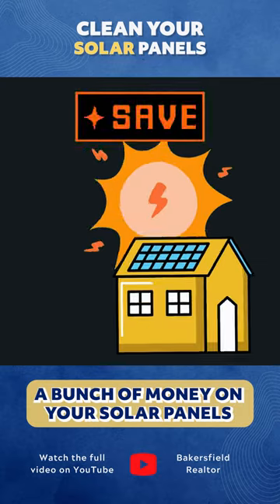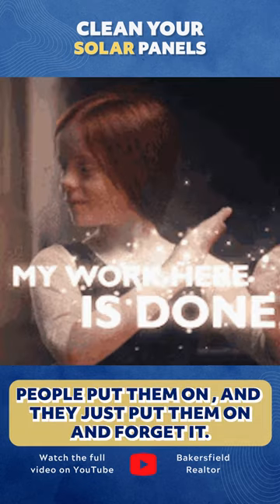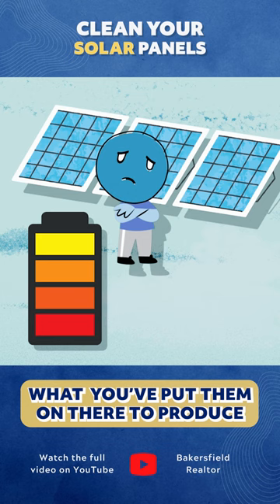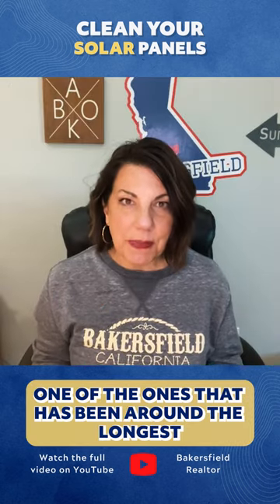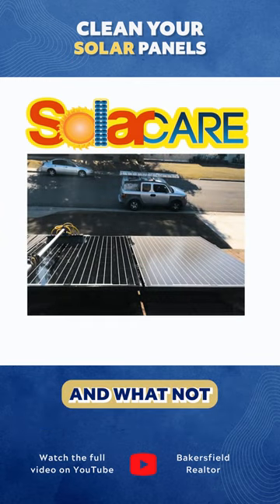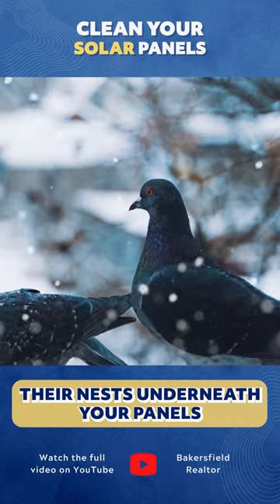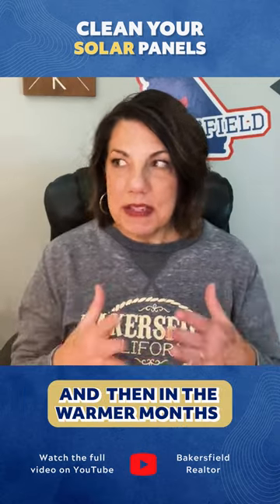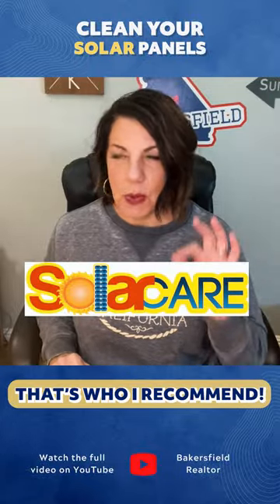The Best Way To Clean Your Solar Panels: When, Why, And How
Whenever you have solar, you absolutely want to take full advantage of this Beautiful Bakersfield Sun and have them cleaned regularly.  You will get full absorption from the sun when they are cleaned in the summer months.  And in the winter months he will make sure you do not have pigeons nesting under your panels, as well.  They can cause damage to your inverters and wiring on the roof.
I recommend SolarCare of Bakersfield.  He is gentle with the panels, the birds and on your pocketbook.

Battery Pack

Selling? 🙋🏻♀️

🇺🇸👆🏻 Fun Fact:  I am a certified Veteran Expert Realtor.  As the daughter of two Veterans, it's my pleasure to serve Active & Reserve Military.🇺🇸

👋🏼 Welcome to the Bakersfield Realtor Channel.

As the saying goes, "Bloom where you're planted!" and that's exactly what we are showing you about living here in Bakersfield, California. 💐

If you're wondering what it's like to live in Bakersfield and the Central Valley, then this is the channel for YOU!  So many people are looking for affordable housing, a great family-oriented community with plenty to do in and around Bakersfield, Visalia, the Central Coast and more.  We help people relocate and call California their home and we love it.

I look forward to welcoming you into Bakersfield, as well as, your next house.
Your Bakersfield Realtor,
Angel Przybylski

OR
Go Old School with snail mail:

Coldwell Banker Preferred, Realtors
C/O Angel Przybylski, DRE 02036715
9100 Ming Avenue, Suite 100